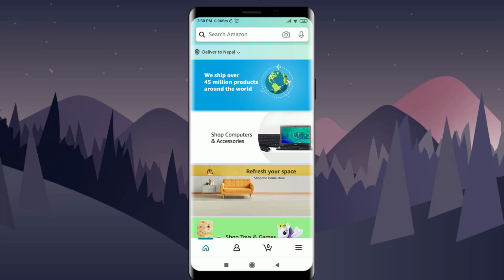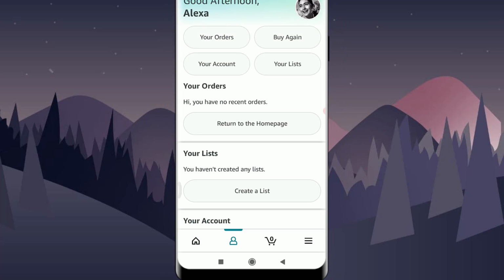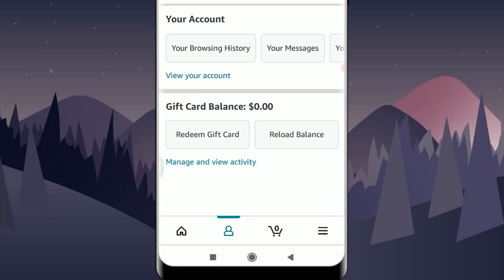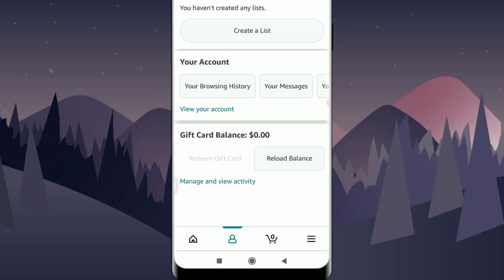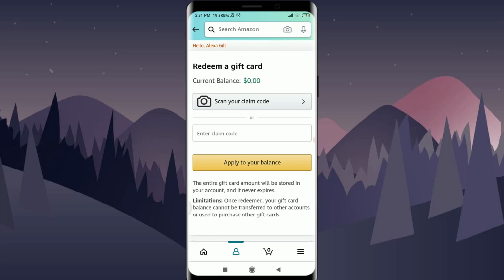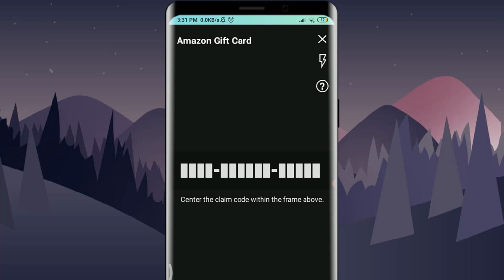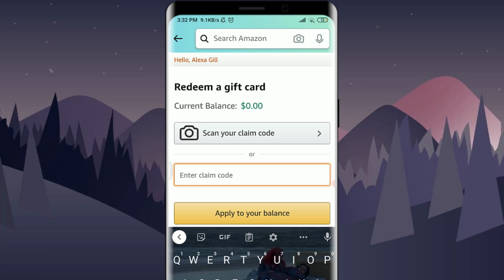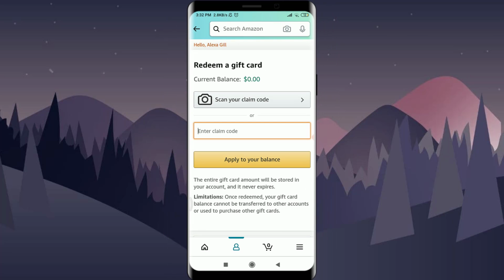How to Redeem Amazon Gift Card | Add Gift Card to Amazon Account | 2021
Want to redeem the amazon gift card that you received but don't know how?
In this video I will guide you in quick easy steps to redeem or use the amazon gift card from mobile phone either iPhone or android. For this, you need to have an amazon account and you can do this on any device.